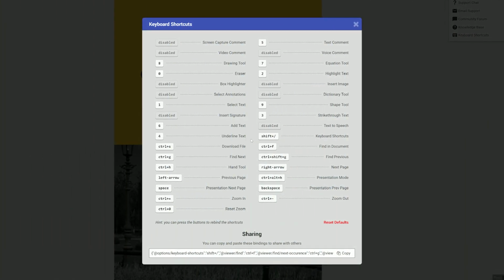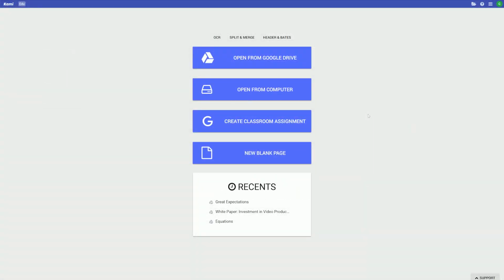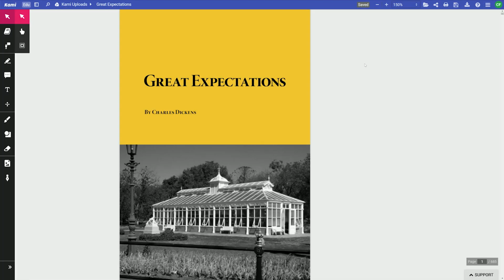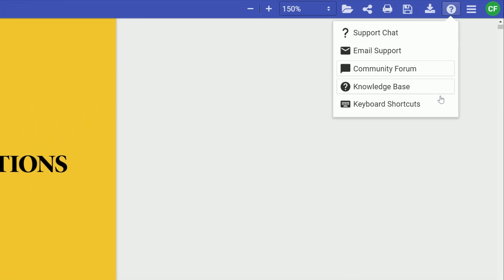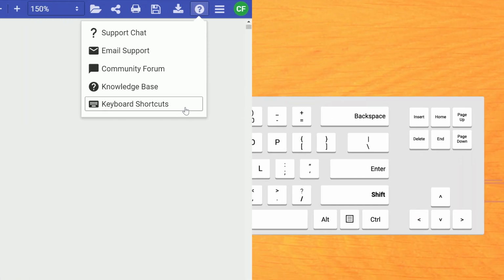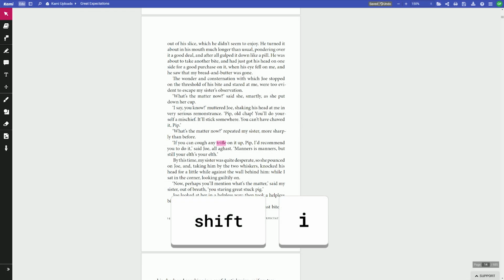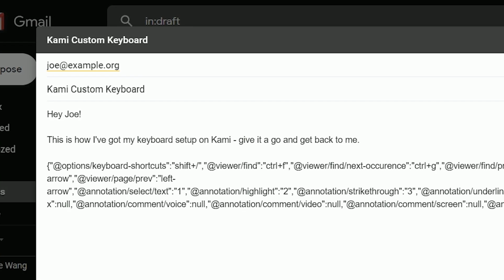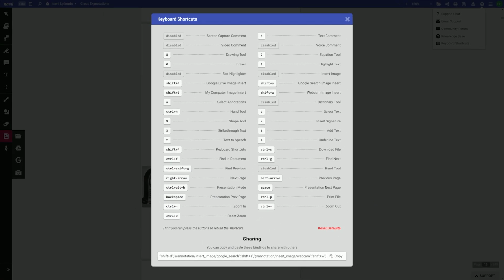Kami: How to use Keyboard Shortcuts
You can now customize and create new shortcuts in Kami, making it much easier to access various features or tools you want to use. This update also makes it easier for you and your students (or collaborators) to view the changes you have made through a shareable link.